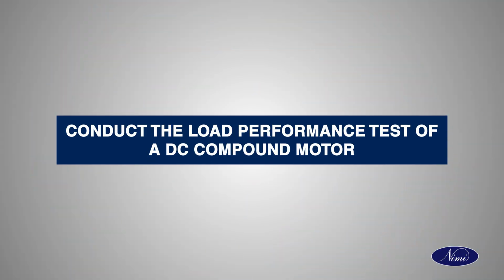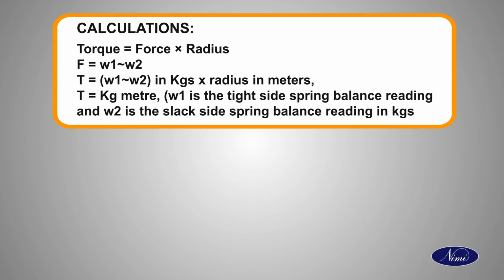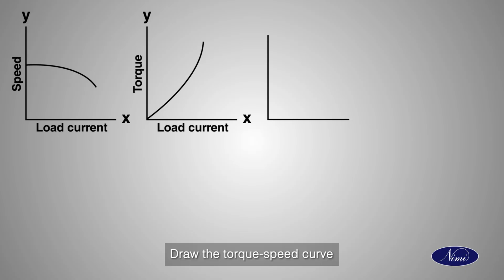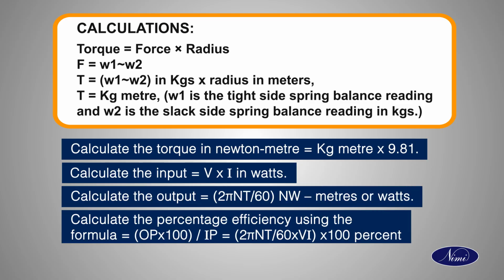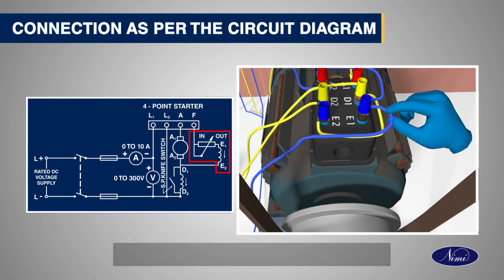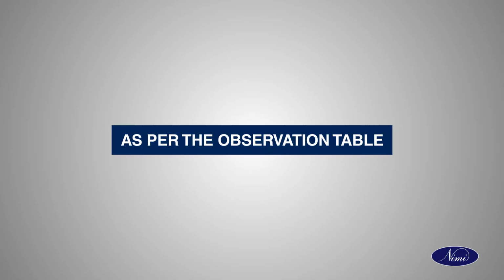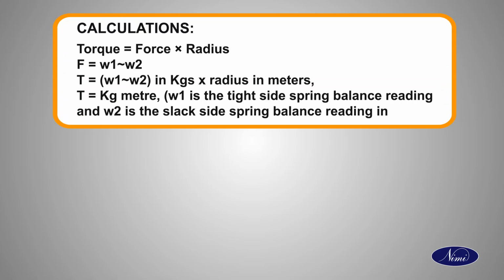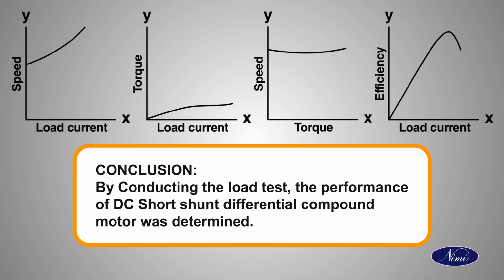Conduct performance analysis of DC series shunt and compound motors p 2| NIMI | DIGITAL | ENGLISH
NIMI – Government of India proudly presents another power-packed addition to our skill-enhancing video series for the ITI and vocational education ecosystem!

💡 In this session: Learn to Conduct Performance Analysis of DC Motors – Series, Shunt & Compound Types

Designed specifically for electrical trade learners, this practical video will walk you through step-by-step performance analysis of various DC motor types—a crucial skill for aspiring electricians and technicians.

Time Stamp
0.01 - Title & Introduction
0.23 -  learn about dc compound motor
0.49 - DC long shunt cumulative compound motor
0.57 -  Connections as per the circuit diagram
1.56 -  Taking the reading
2:58 -   Observation table
3:07 - As per the observation table
3:58 - connection as per the circuit diagram
7:22 - Graph
9:33 - As per the observation table
10:06 - conclusion